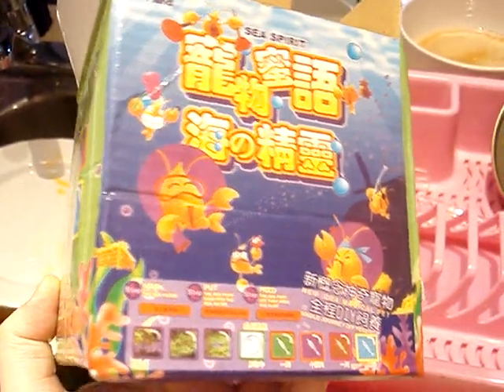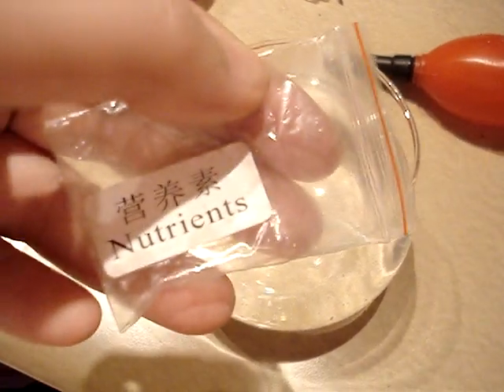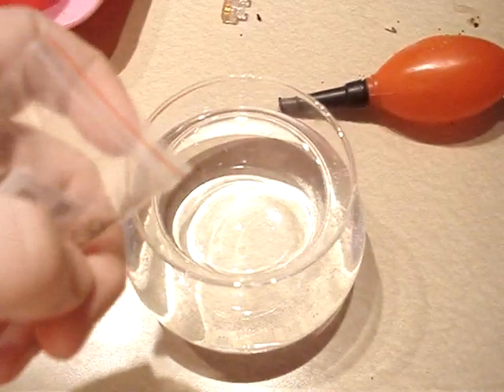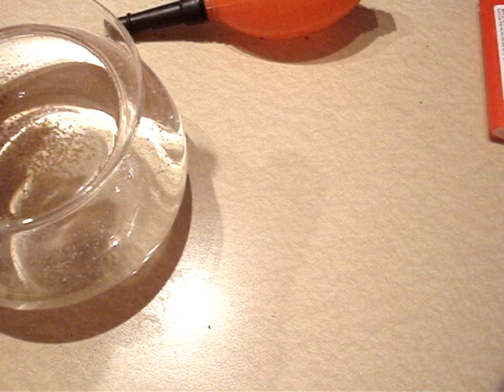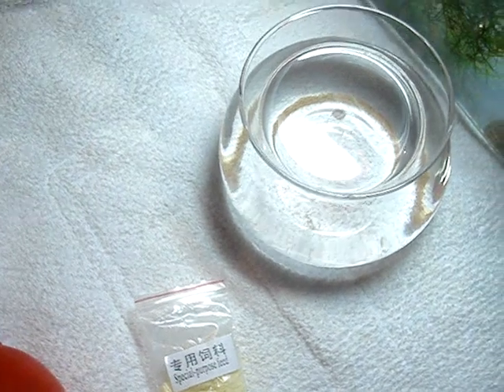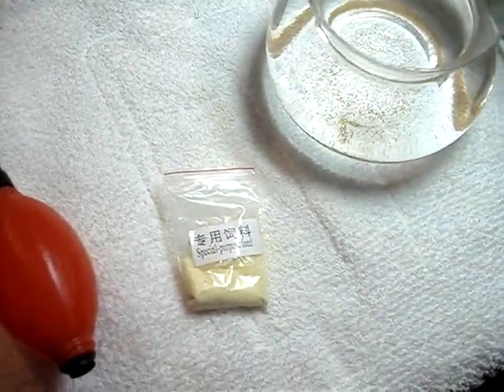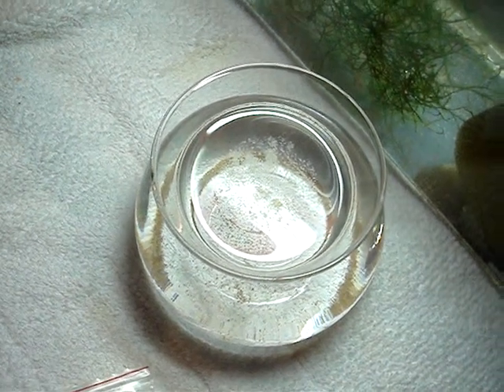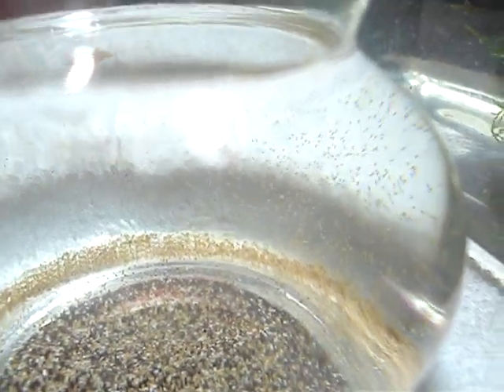Sea Monkeys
budget sea monkeys from water to life ...

UPDATE:  I killed them all.  Not on purpose and I am not sure what killed them. Day 2 and they were completed and totally dead when I got up.  I have them on a table with live brine shrimp and the brine shrimp stay alive.  I am trying again.  New video to come soon, I am just waiting the 12 hours before I put in the eggs.

FURTHER UPDATE:  Again i hatched them and the nest morning all dead.  I have one more kit to try, anyone have any suggestions as to what i am going wrong ??? i have live baby brine shrimp in a small bowl on the same table and they live so i don't know what i am doing wrong.  Suggestions appreciated.